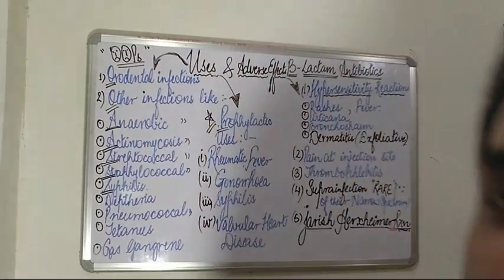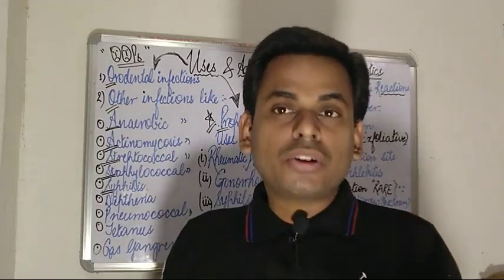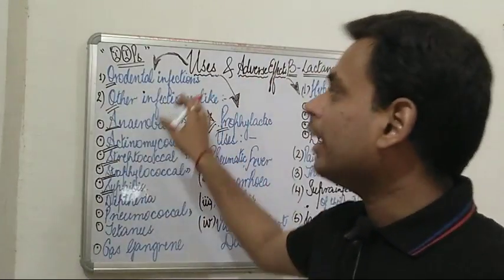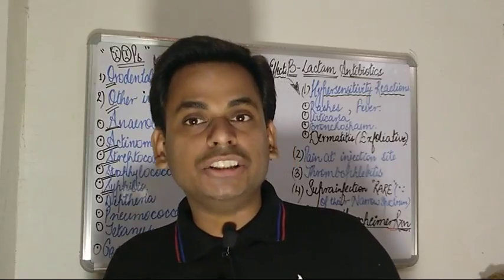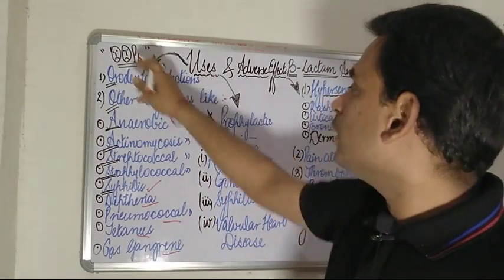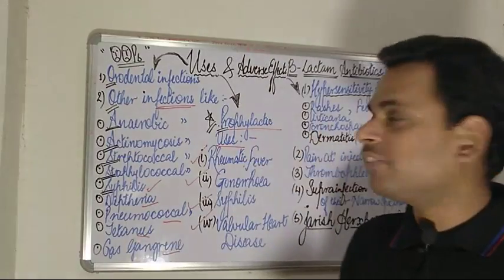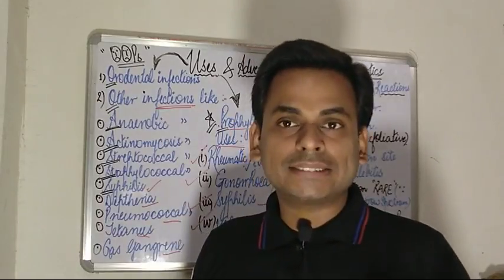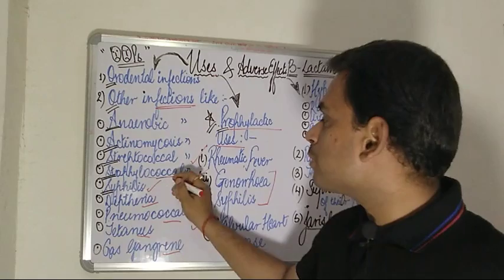Beta Lactam Antibiotics : Uses & Adverse Effects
In this video , Dr Anshuman has discussed about the Uses and ADVERSE EFFECTS of Beta lactam Antibiotics . The MNEMONICS for Uses has been discussed and the ADVERSE EFFECTS has been explained .